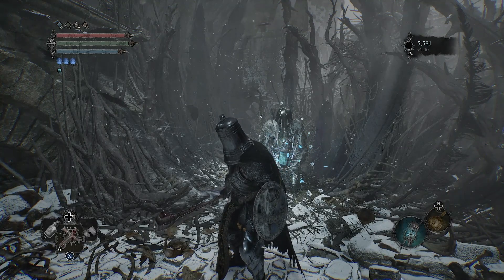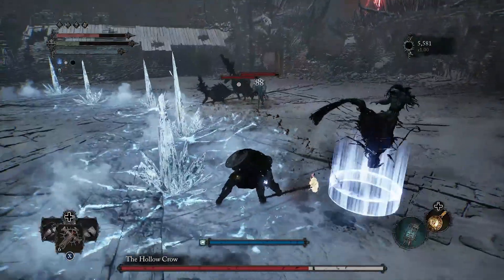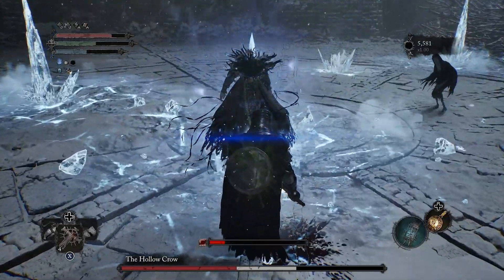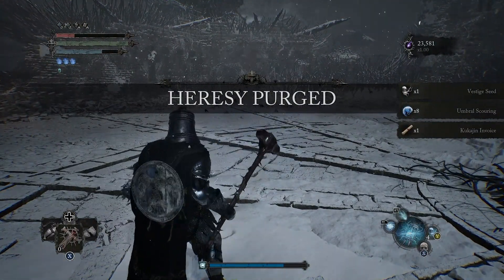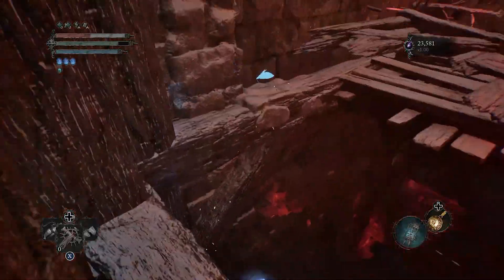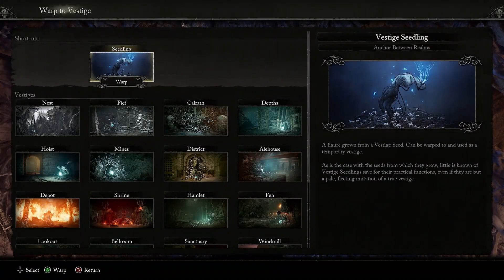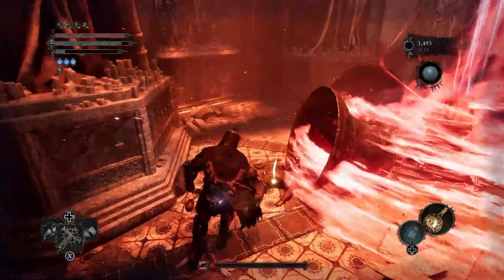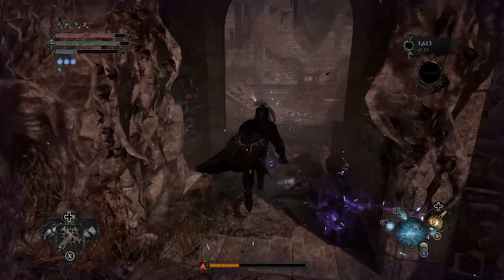Lords of the Fallen - Walkthrough Part 17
After an age of the cruellest tyranny, the demon God, Adyr, was finally defeated. But Gods… do not fall forever. Now, aeons later, Adyr’s resurrection draws nigh.

As one of the fabled Dark Crusaders, journey through both the realms of the living and the dead in this expansive RPG experience, featuring colossal boss battles, fast challenging combat, thrilling character encounters, and deep, immersive storytelling.

Will your legend be one of light… or one of darkness?